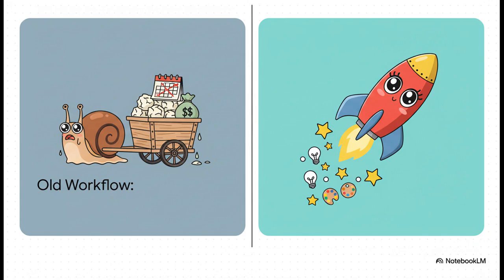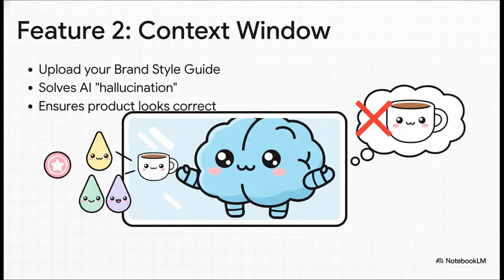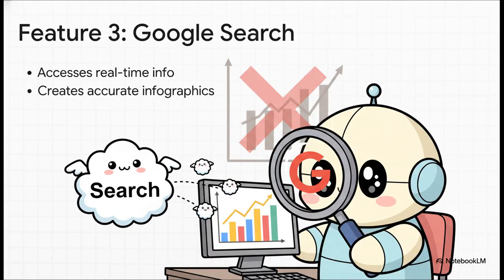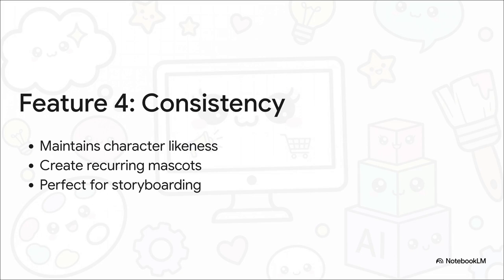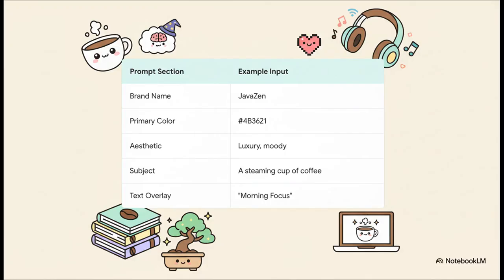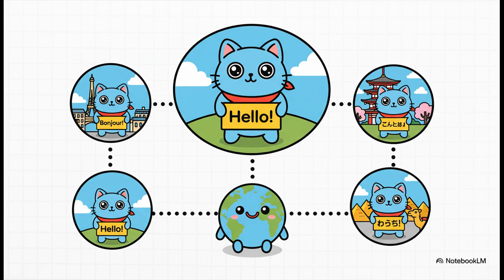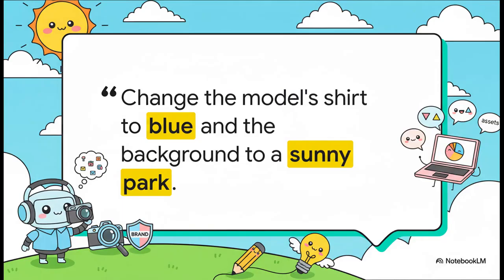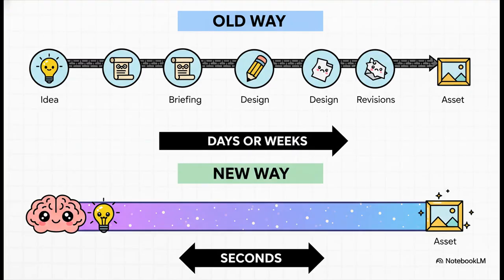Gemini Nano Banana Pro🍌 AI Features Every Content Creator Needs (Digital Marketing Boost!)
Ready to revolutionize your digital marketing content?

In this educational deep dive, we explore the groundbreaking Gemini Nano Banana Pro and its powerful AI features specifically designed for content creators. Discover how this innovative tool can supercharge your content generation, optimize your SEO, automate routine tasks, and provide unparalleled insights to enhance your strategy. Learn to create more engaging, high-performing content with less effort.

From ideation to distribution, Gemini Nano Banana Pro offers a competitive edge in today's fast-paced digital landscape. Don't get left behind â€“ see how AI can transform your workflow and elevate your brand. Watch now to unlock the full potential and take your content creation to the next level!